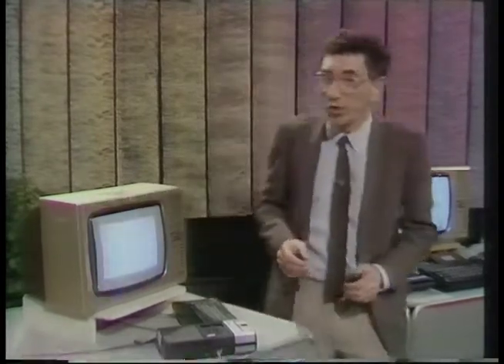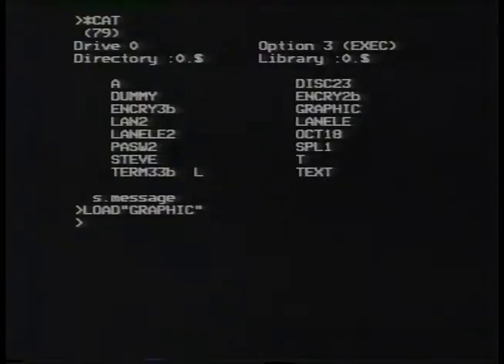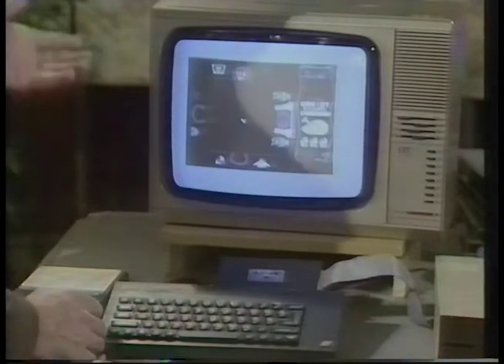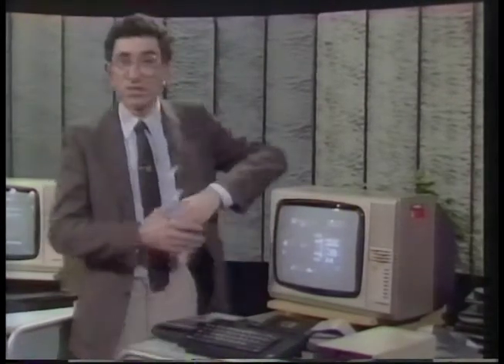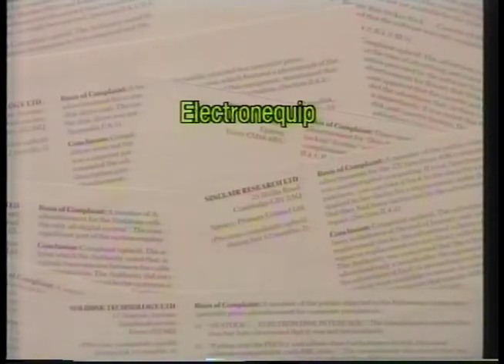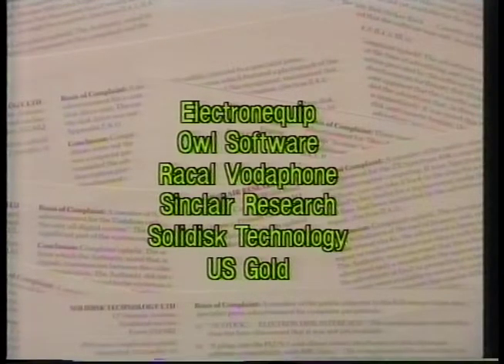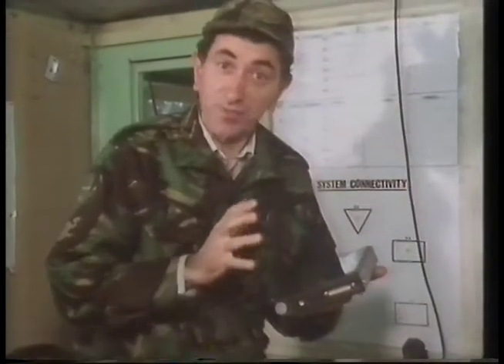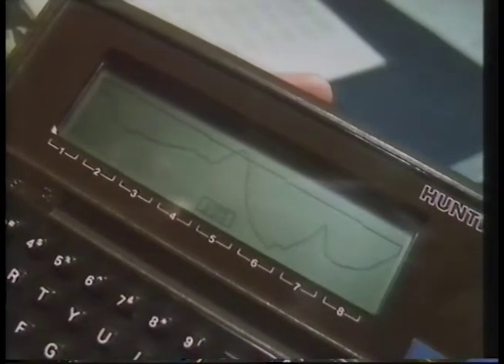Micro Live 18th October 1985 part 1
Upgrading from cassette to disc, and how the army corps of signals optimise and encrypt their communications.